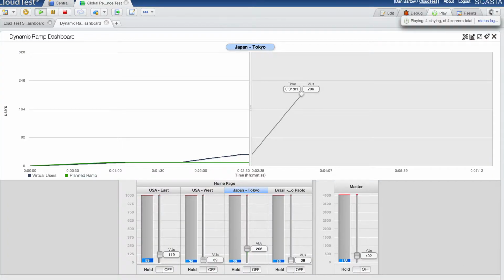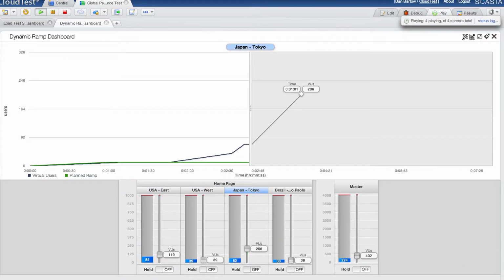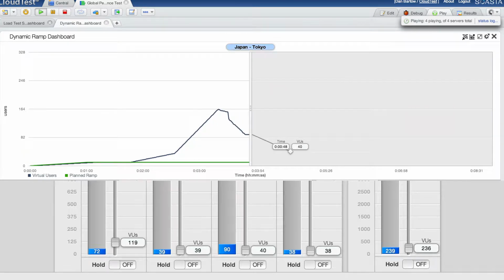SOASTA CloudTest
SOASTA employees speak about the great elements of their product CloudTest.

Learn about CloudTest.

San Jose Video Production

Still N Motion
1727 Little Orchard St Ste A,